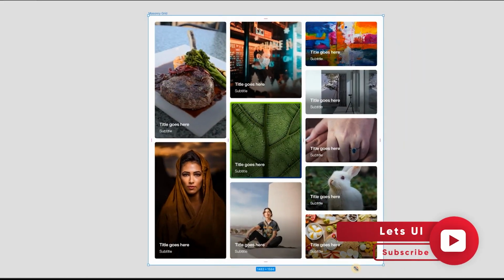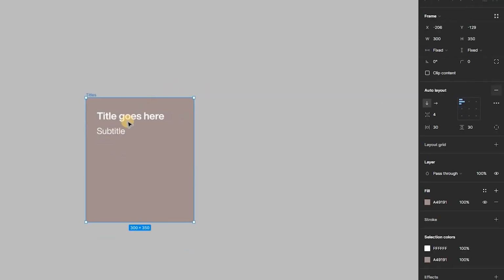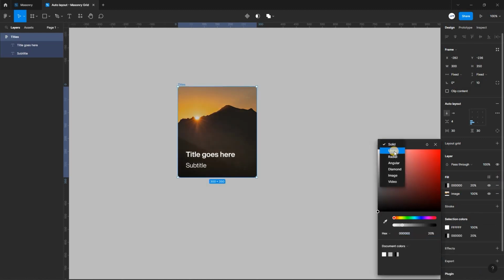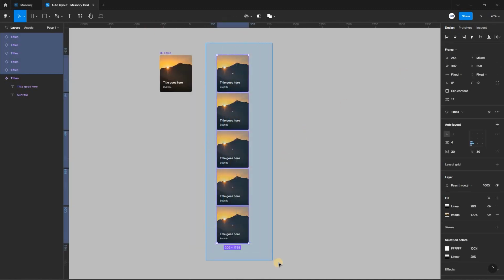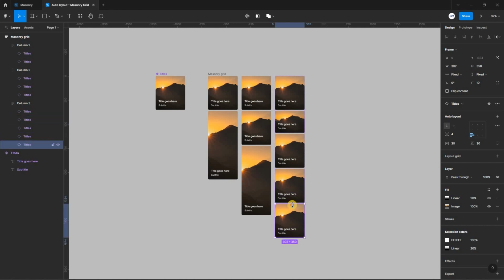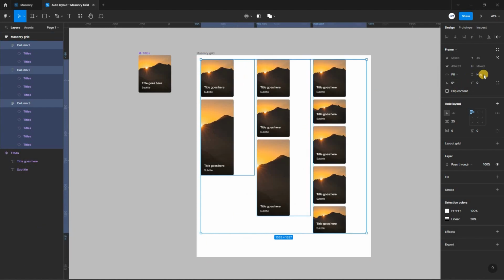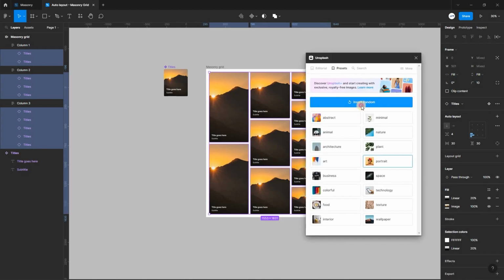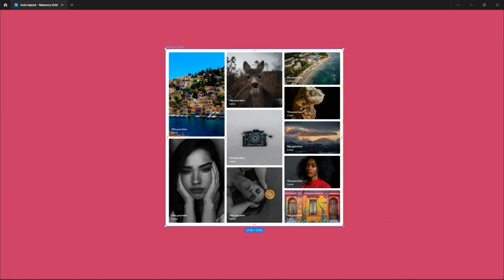Masonry Grid with Auto layout - Figma Crash Course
A masonry grid will be made in this course. We'll figure out how auto-layout can adapt the text and image to different screens and what happens when it expands into two lines. This is a lesson in the auto layout feature of Figma.